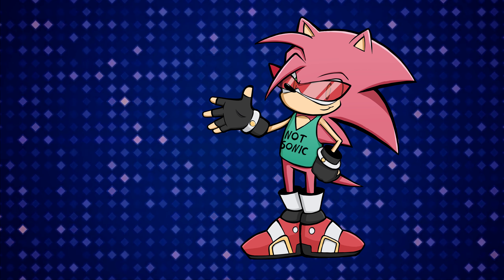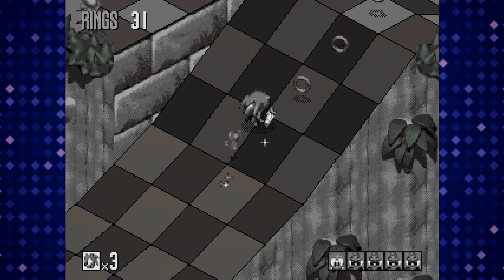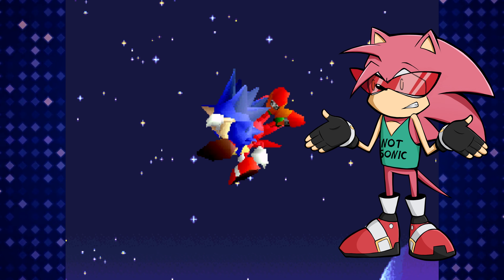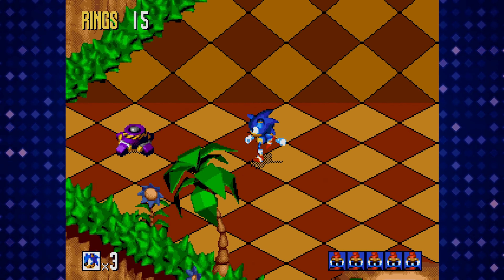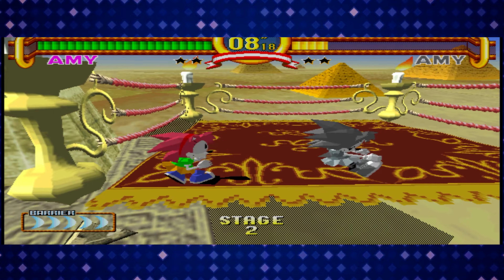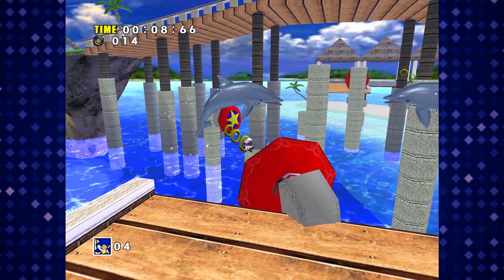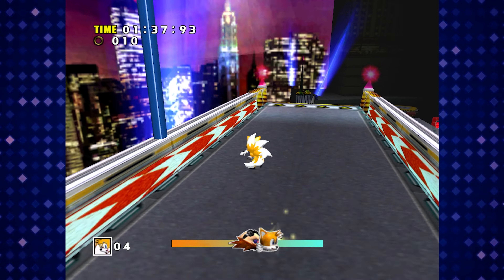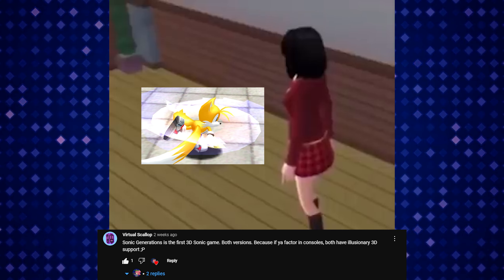What Even Was Sonics First 3D Game? Debunking the Bad Reputation!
Join me on an investigative journey as we debunk the notion of a "rough transition" for Sonic in the realm of 3D gaming. In this captivating video, we explore the enigma surrounding Sonic's true first 3D game. Through meticulous analysis, we delve into the contenders: Sonic 3D Blast, Sonic Fighters, Sonic Adventure, and an intriguing Mystery game. By examining gameplay mechanics, design elements, and historical context, we aim to uncover the hidden truth behind Sonic's foray into the third dimension.

Sonic 3D Blast, Sonic R, Sonic The Fighters to Sonic Adventure.

0:00 Intro
0:51 Sonic 3D Blast
3:57 Sonic The Fighters / Sonic Championship
5:14 Sonic R
6:00 Sonic Adventure
7:55 Mystery Game ;)
8:37 Conclusion